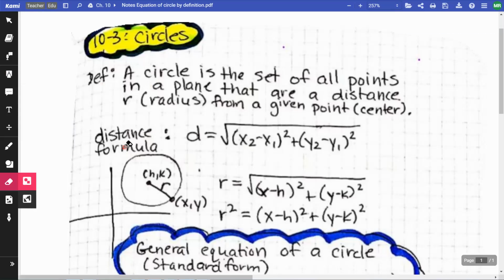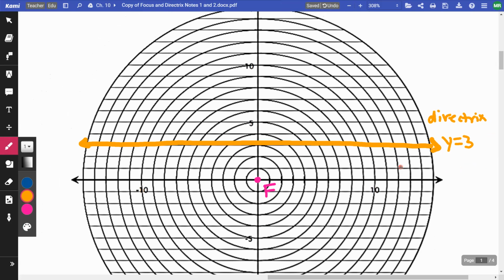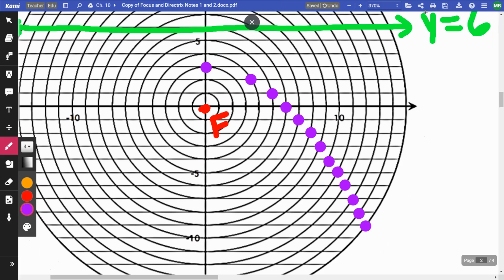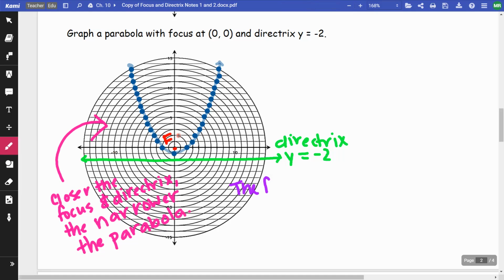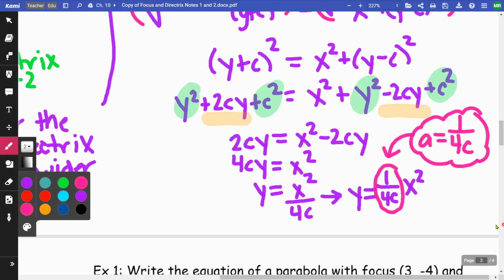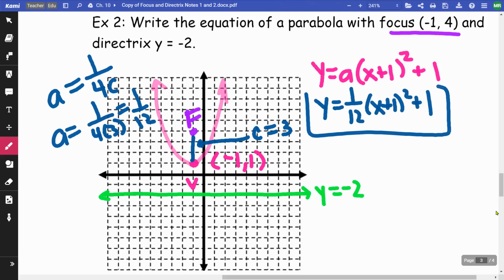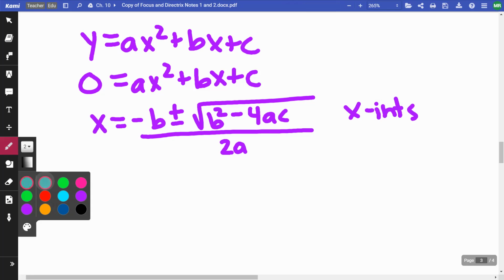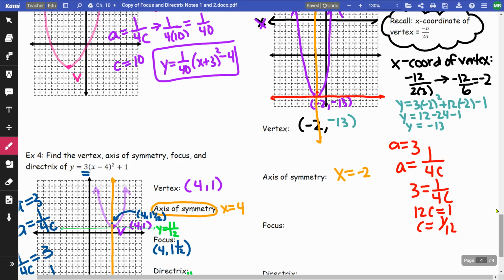Int2 Ch 10 Notes Focus and Directrix of a Parabola